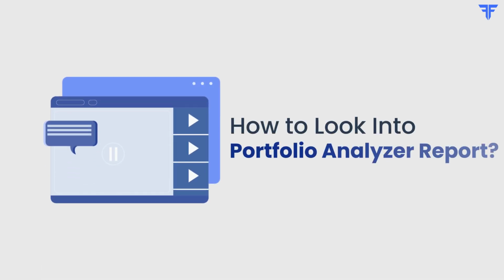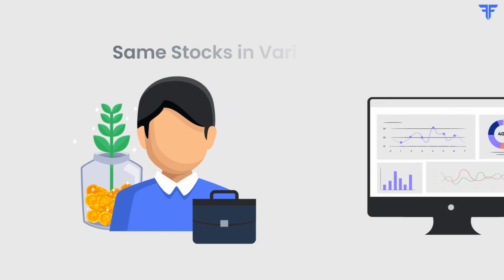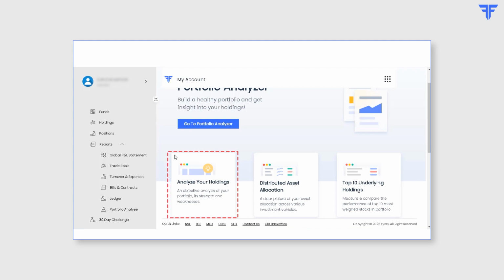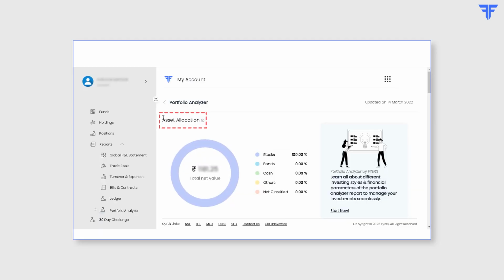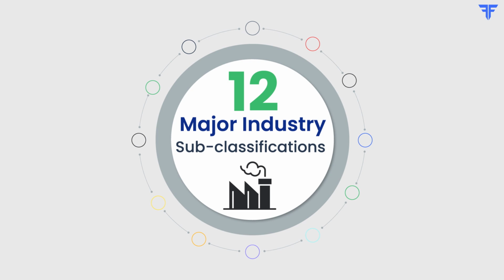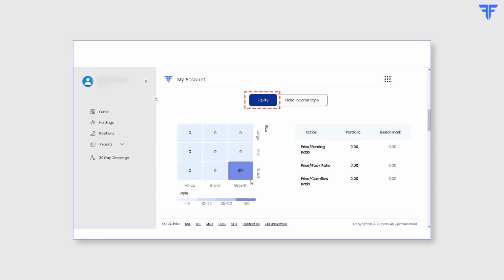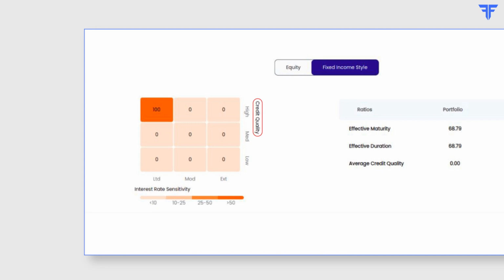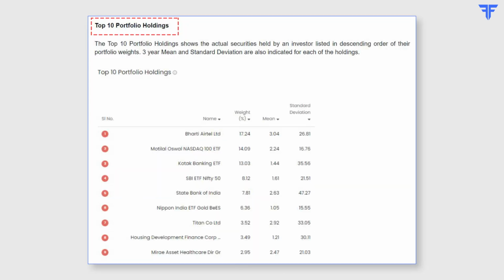Manage your Investment Holdings with PORTFOLIO ANALYZER! 📊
Introducing 'Portfolio Analyzer Report'! You can now analyze your holdings and find out how diversified they are, watch the complete video guiding you on how to use the feature.